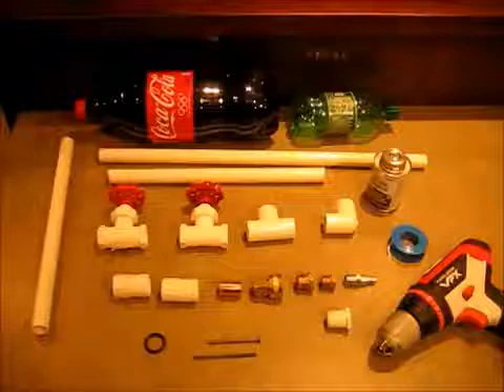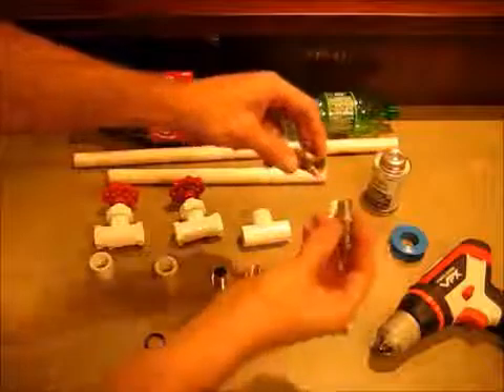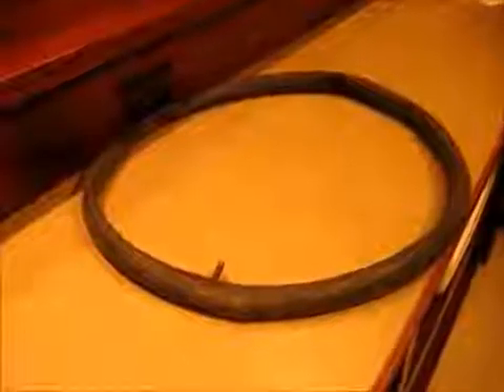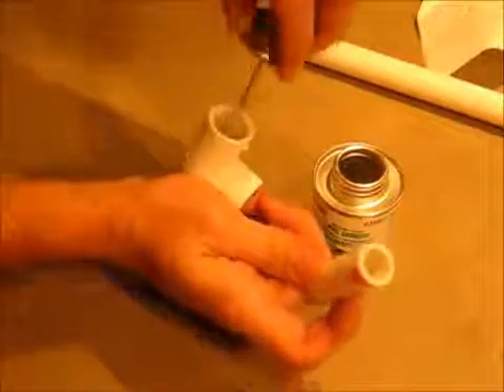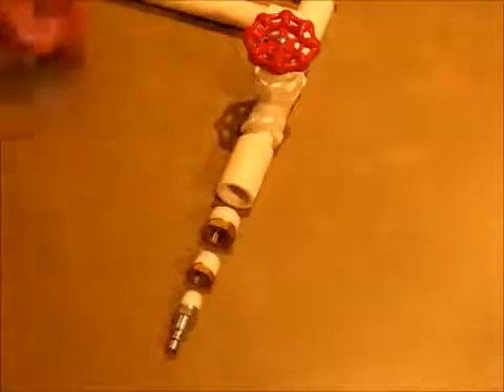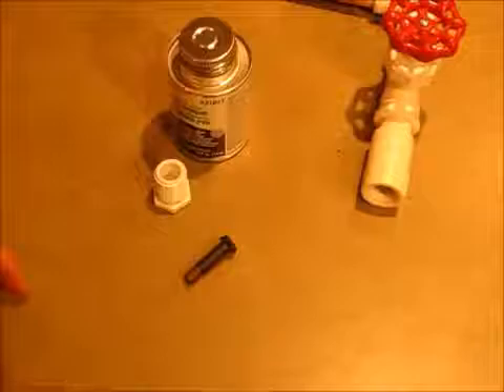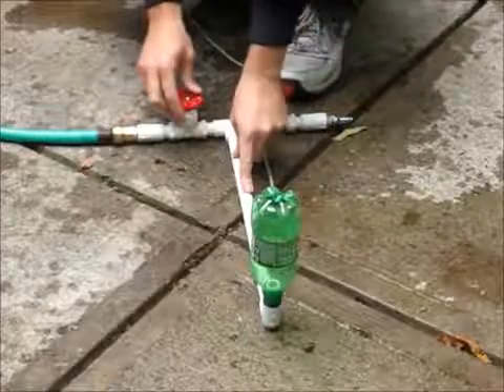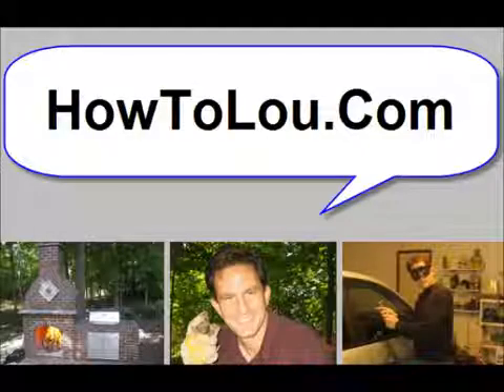Tự chế tên lửa nước từ ống nhựa và chai nước cũ - TrangCongNghe.org